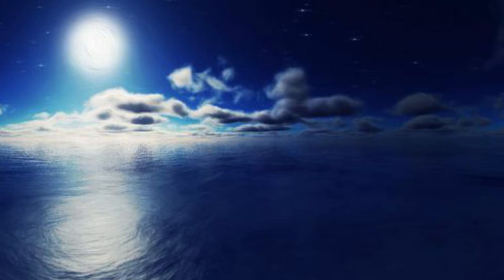White Light Healing, Guided Meditation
If you resonate with this work and wish to donate please visit us at ARCHANGELICCALENDAR.COM to DO SO, and thank you for your continuing support.